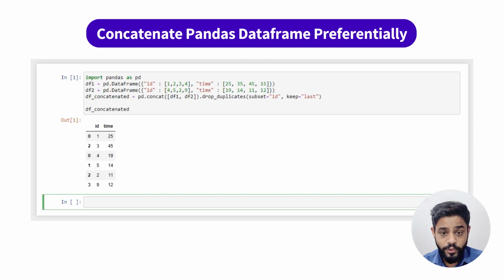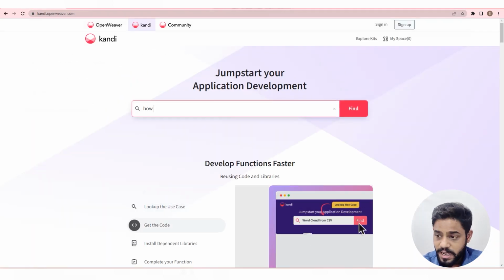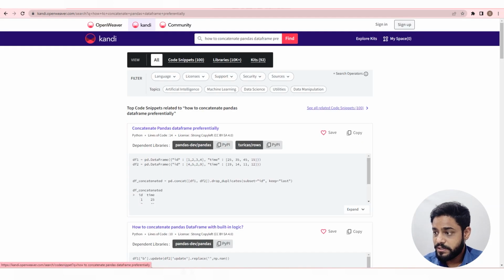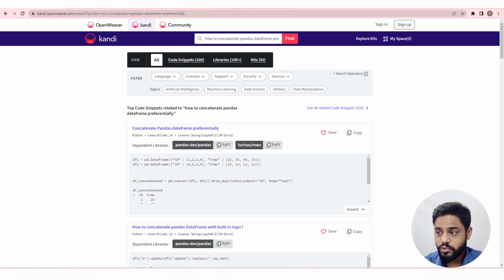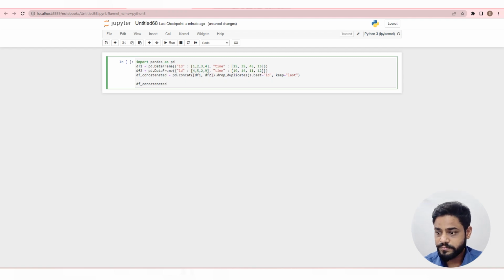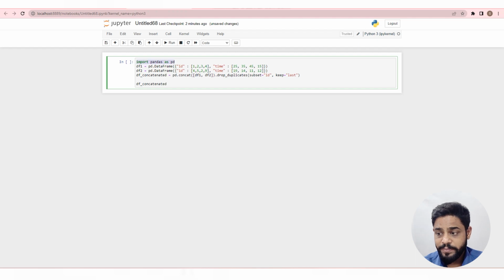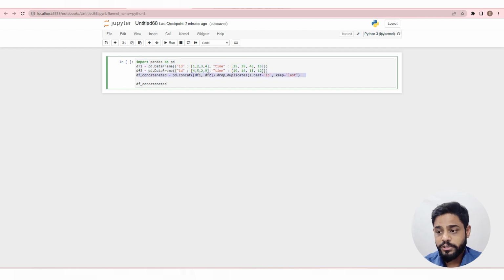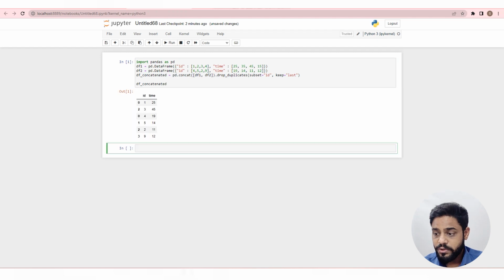Concatenate Pandas Dataframe Preferentially | kandi use case